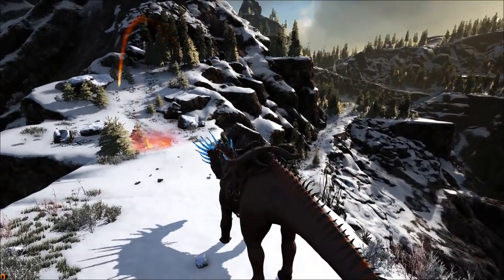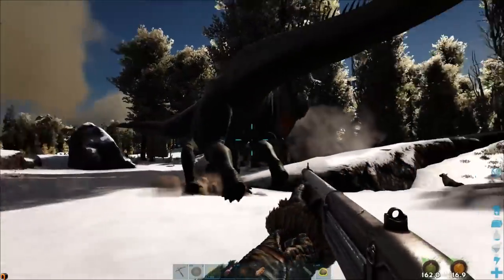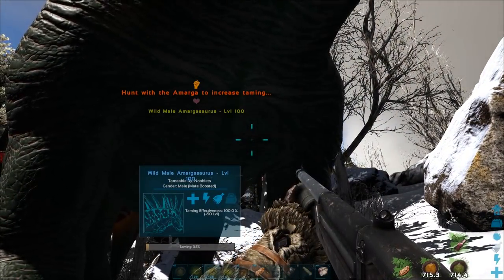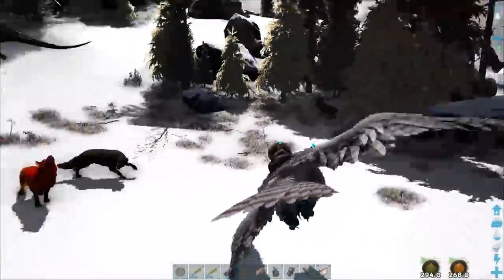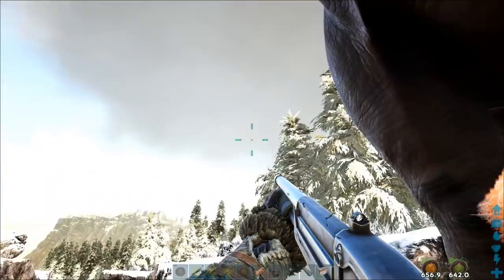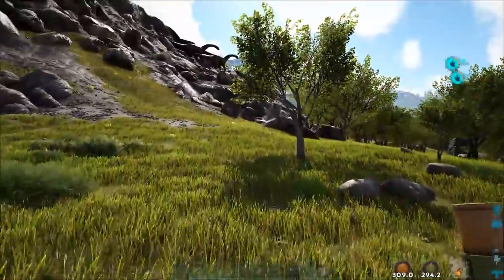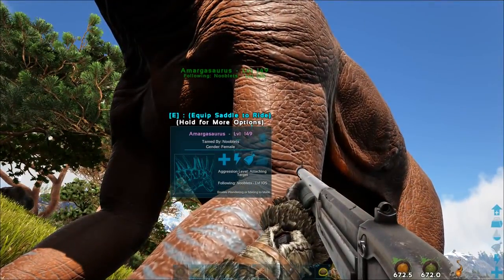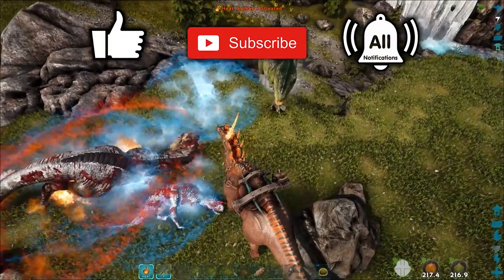ARK How To TAME A AMARGASAURUS SOLO! Step By Step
I show you the BEST way to tame a Amargasaurus SOLO on the Lost Island map!
I show you the tricking in taming the Amargasaurus and take it in real time so you learn how to tame a Amargasaurus.